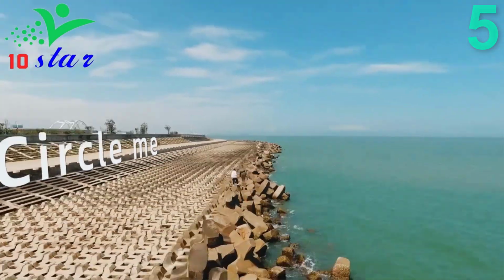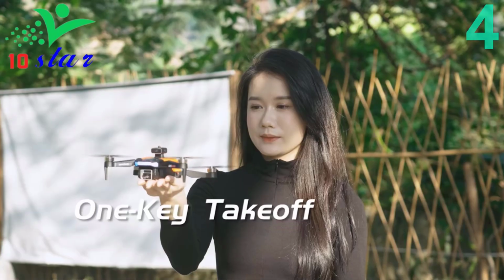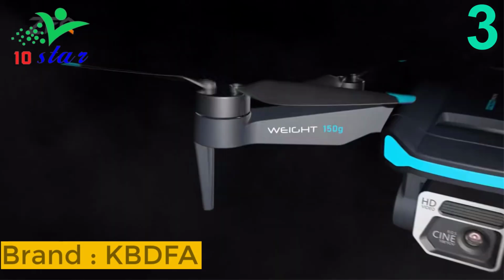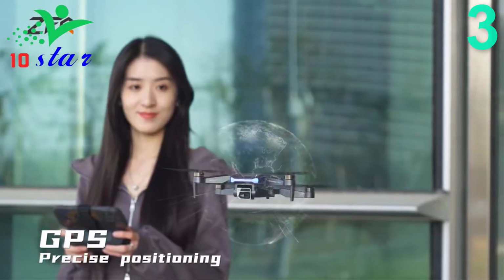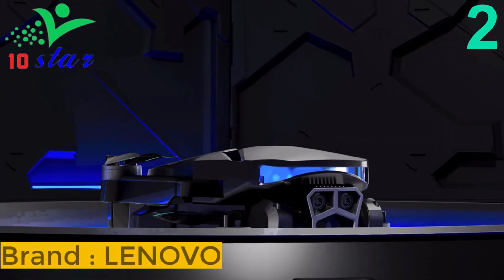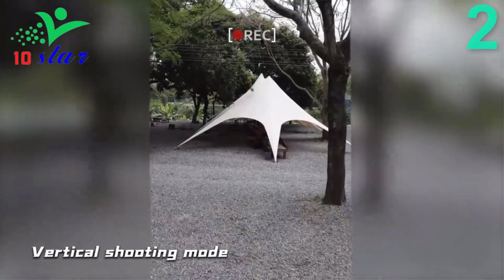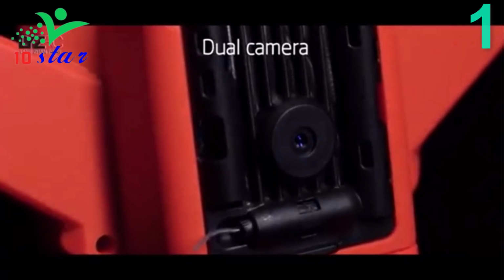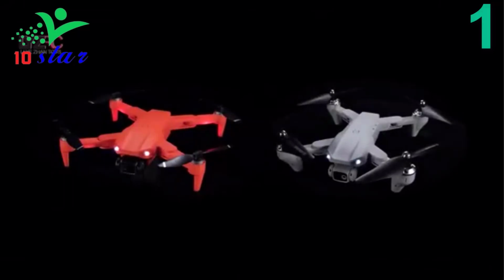✅ Top 5 Best Drone With Follow Me Mode In 2024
5 Best Drone With Follow Me Mode

5) CFLY Faith2 SE Drone 👇

4) JJRC X26 Drone  👇

3) KBDFA F194 Aerial Drone 👇

2) Lenovo AE7 Drone 👇

1) LYZRC L900 PRO SE Drone 👇

💖 💖 💖 💖 💖 💖 💖 LOVE ME 💖 💖 💖 💖 💖 💖 💖
Thank's For Watching.